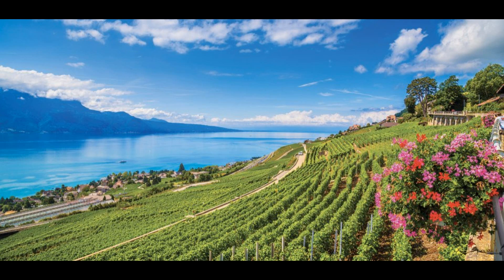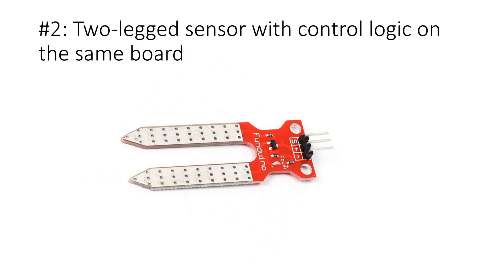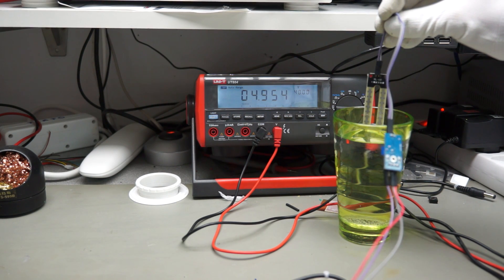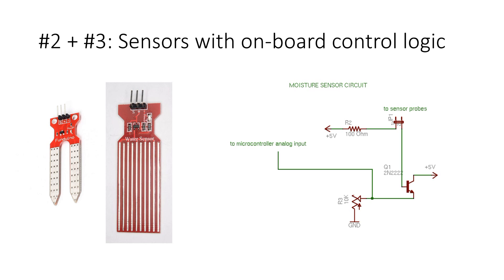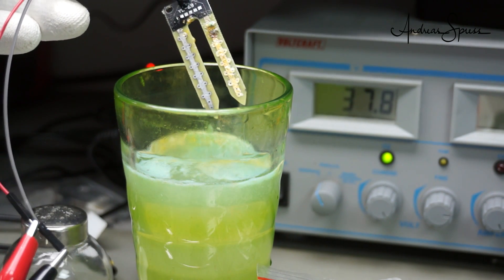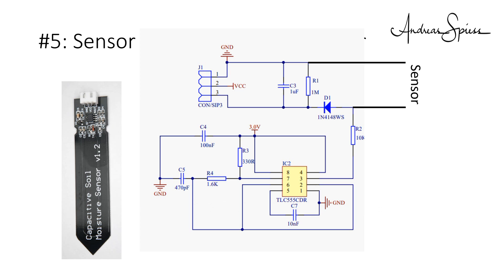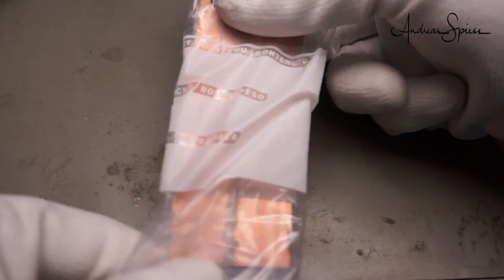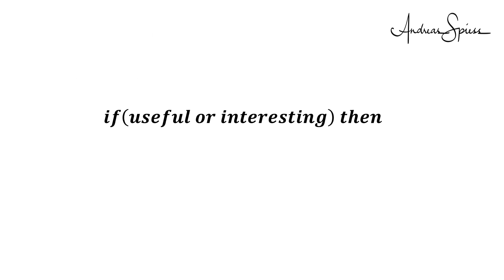#207 Why most Arduino Soil Moisture Sensors suck (incl. solution)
Unfortunately, most soil moisture sensors used in our Arduino, ESP8266, or ESP32 projects destroy themselves after a short while. We need a better solution.
Today we will test different sensors, and I will show you, how they work and why most sensors from China destroy themselves. And of course, we will find a solution to the problem.

Links:
Good (capacitive) moisture sensors
(Mostly) bad moisture sensors